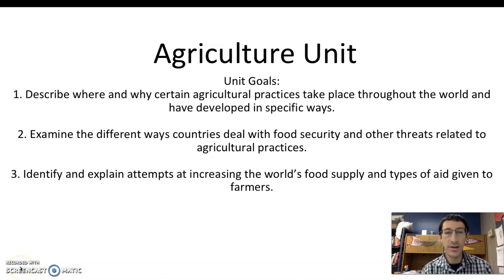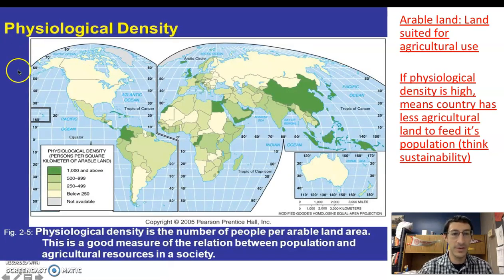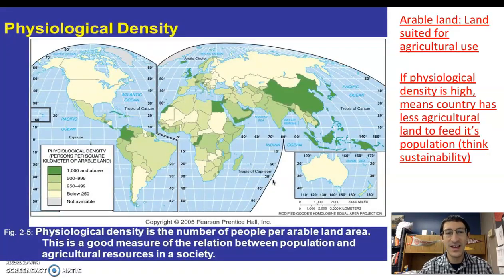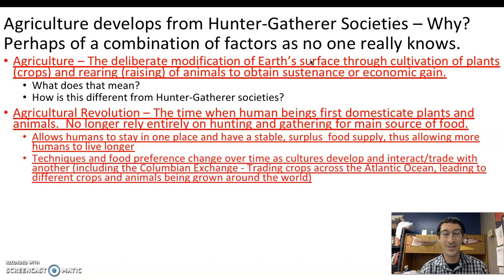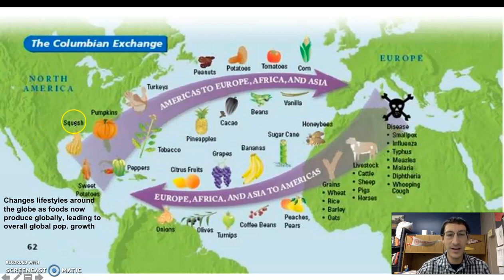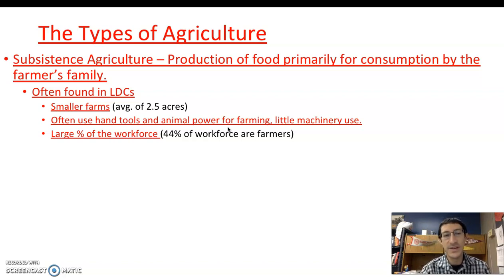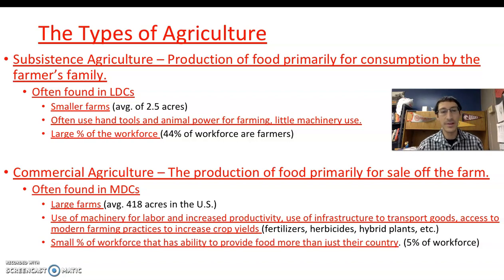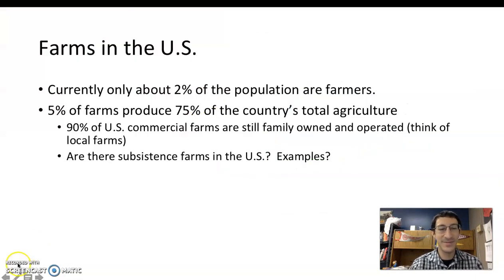Agricultural Geography Intro